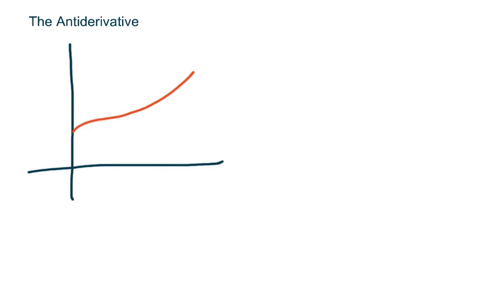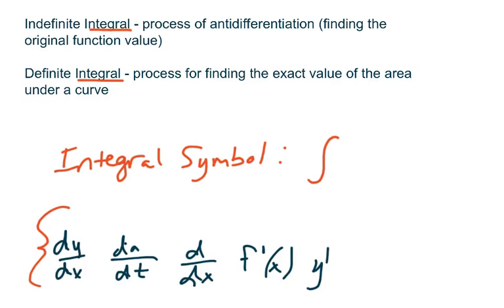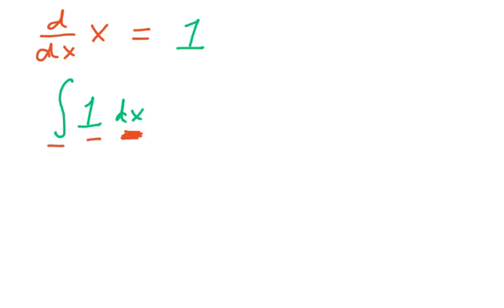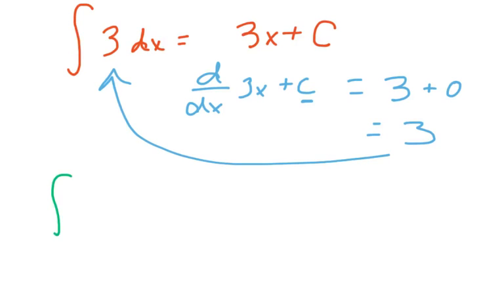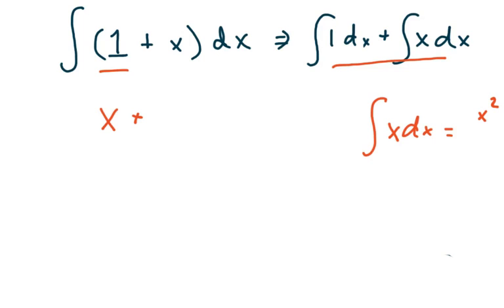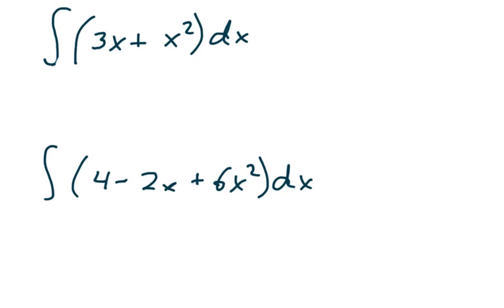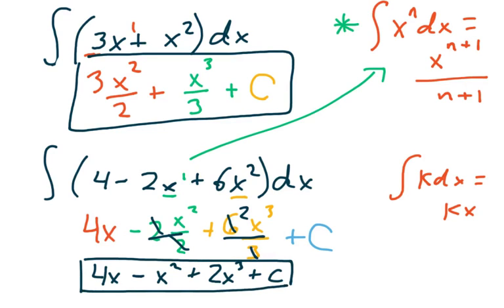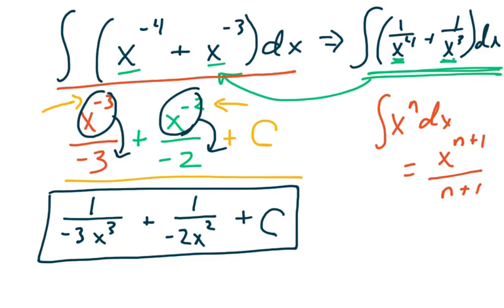The Antiderivative - Intro to Indefinite Integral